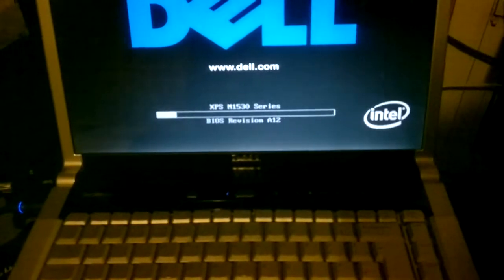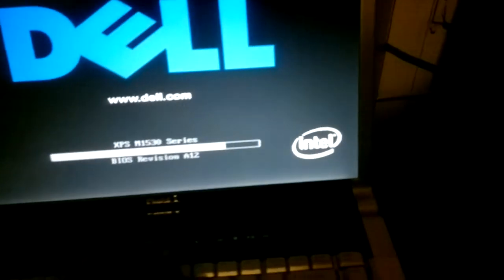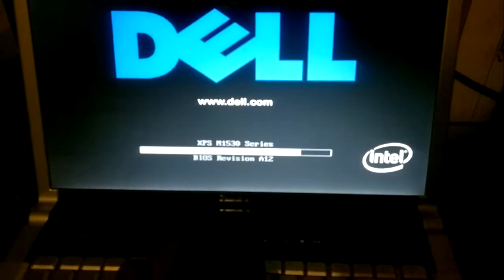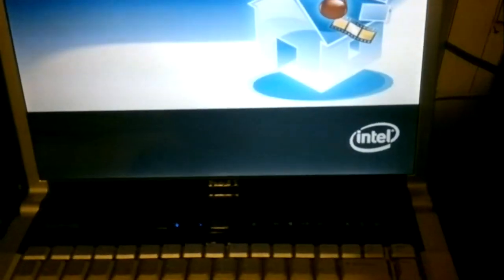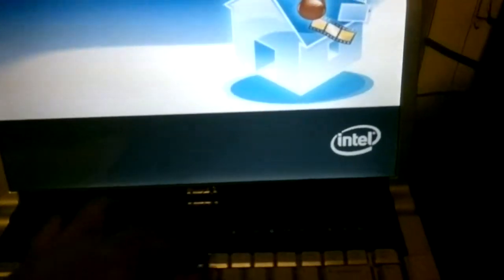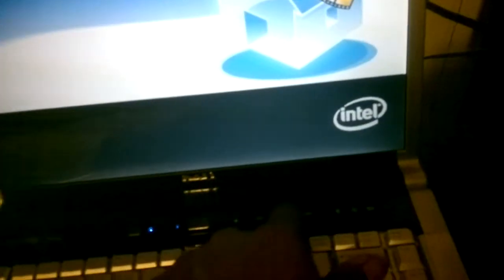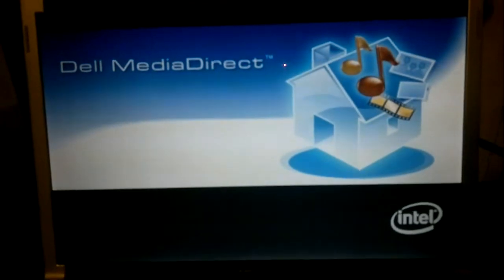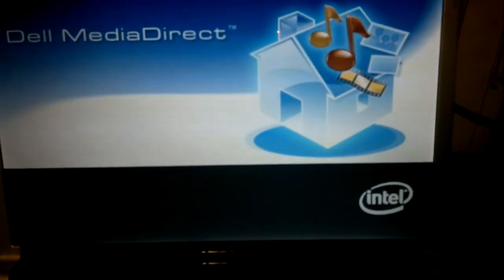The DELL XPS M1530 that wont turn off! Read Description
Hi Guys

I have a problem with a Laptop that is driving me insane.

Basically the laptop will not successfully shut off without the power cable being plugged in.

With the power cable out of the Laptop it just cycles to Dell Media Direct.

Recent replacement parts:

New power socket I/O board
New Power button I/O board
New Keyboard
New DELL battery
New Laptop charger

This Laptop does not seem to have the common video card issue.

This video was made at 3AM so give me a little slack but yea, this laptop is P***ing me off big time